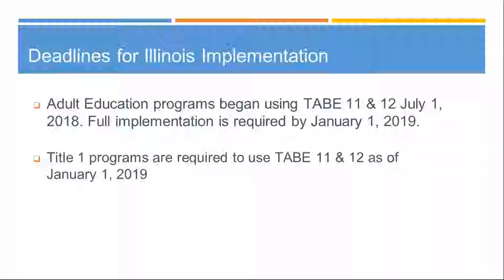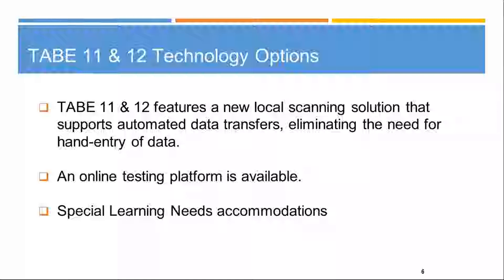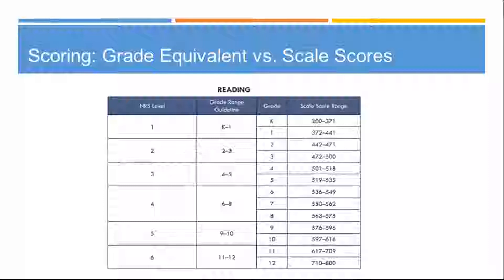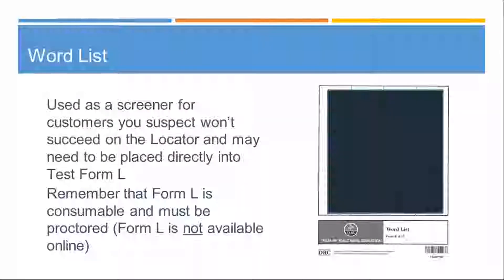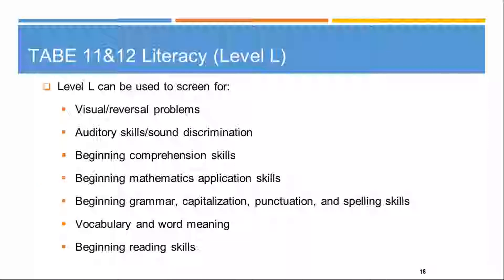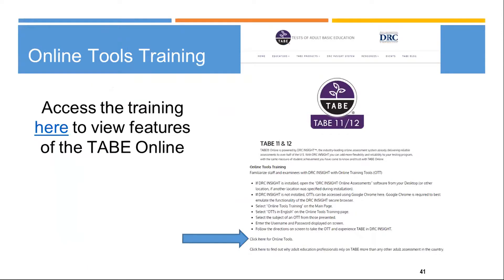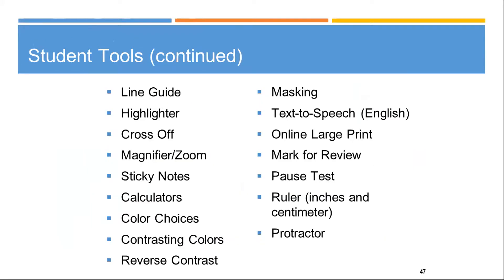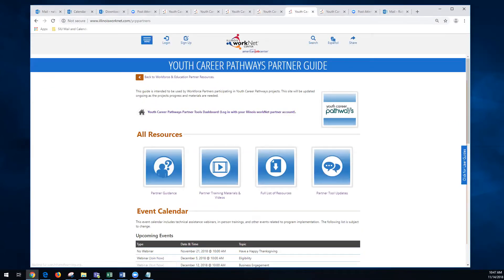TABE 11-12 Presentation for Youth Career Pathway Grantees Webinar November 14, 2018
This webinar provided an example of TABE 11-12 scoring, pre/post-testing, locator, test content, online tools, and resources for PY 2019 Youth Career Pathway Grantees.